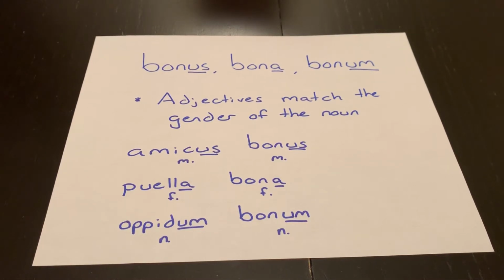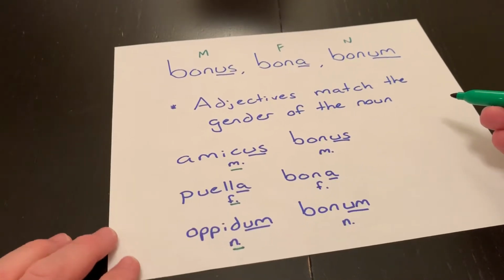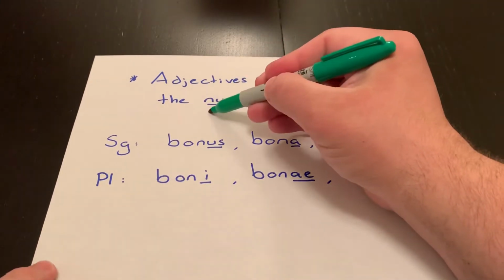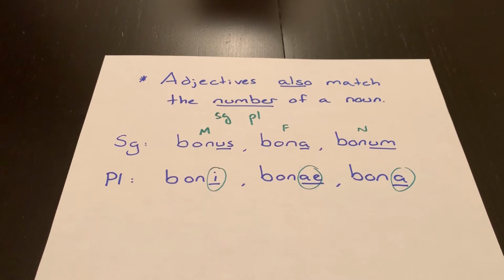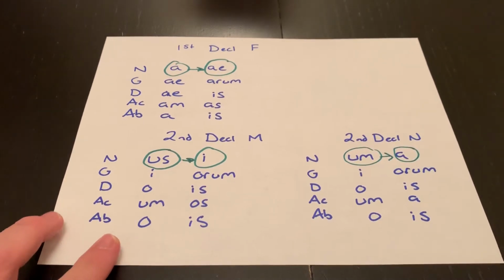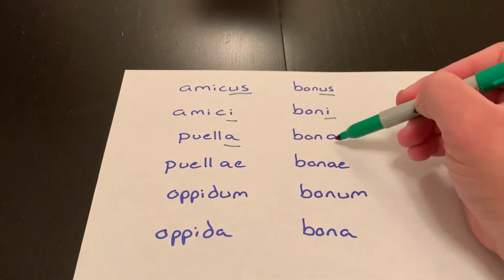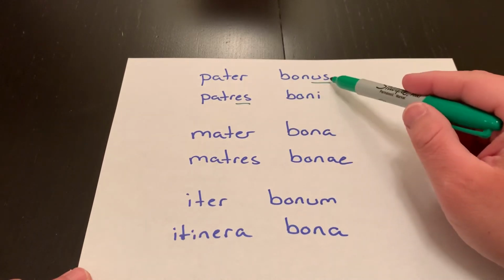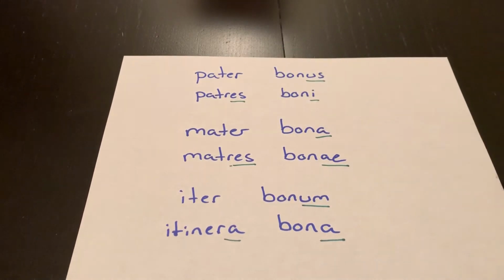2-1-2 Adjectives Part Two: Number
Explaining how 2-1-2 adjectives match the noun in gender and number.